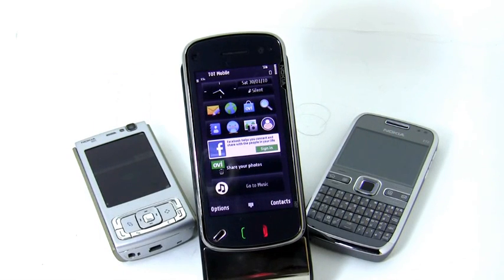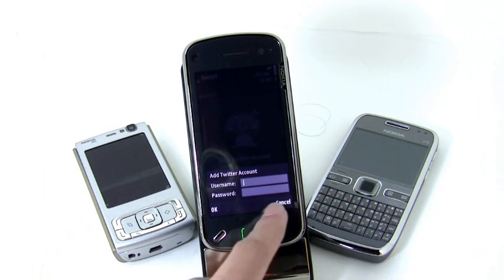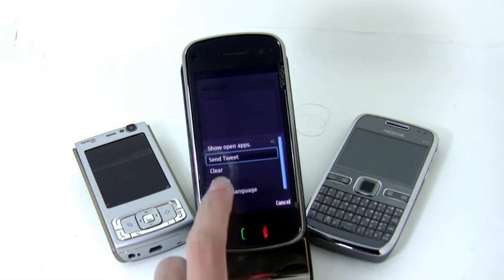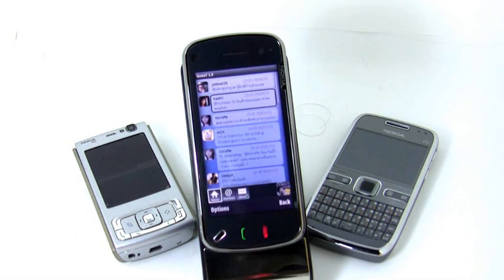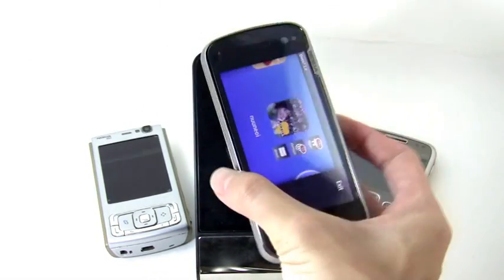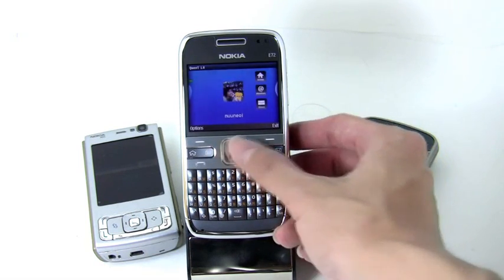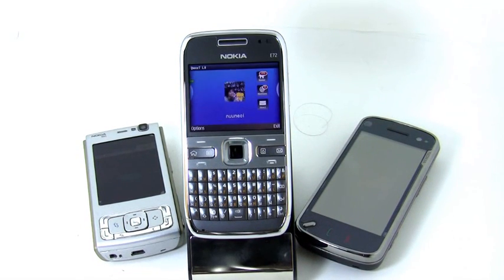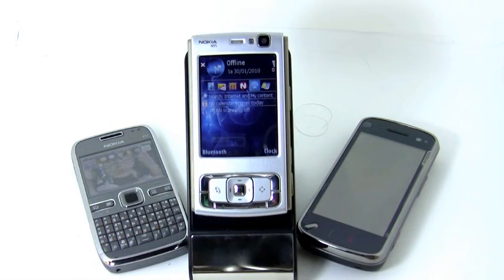QweeT :: First Twitter Client developed using Qt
QweeT is first full-functions mobile twitter client developed using Qt and Qt Mobility APIs.

Developed by Sittiphol Phanvilai
Neuvex